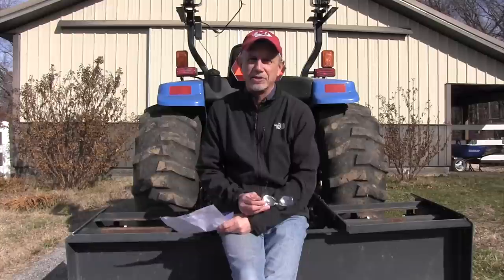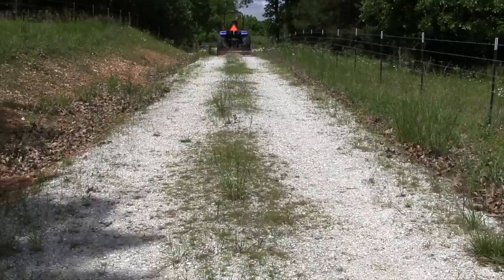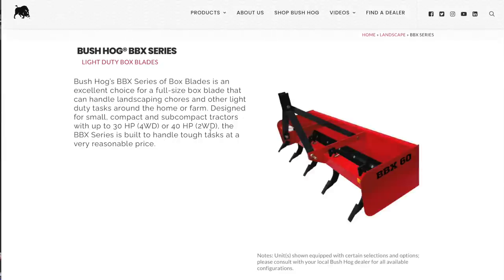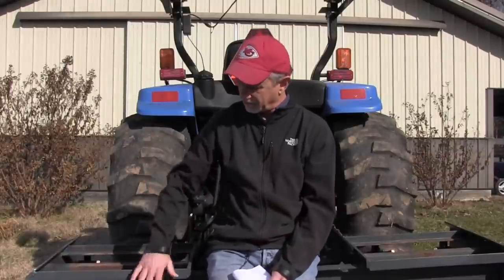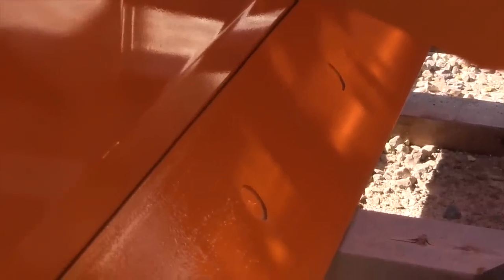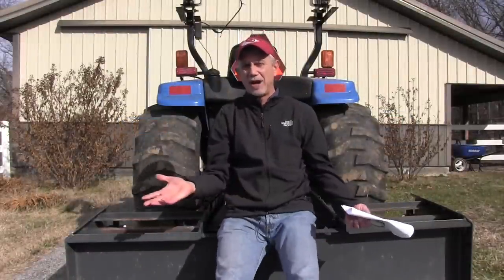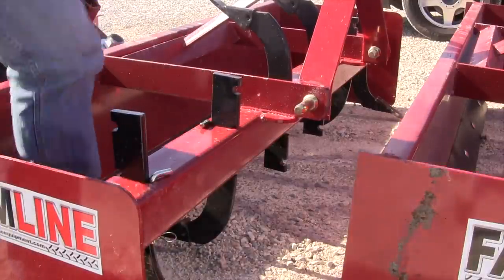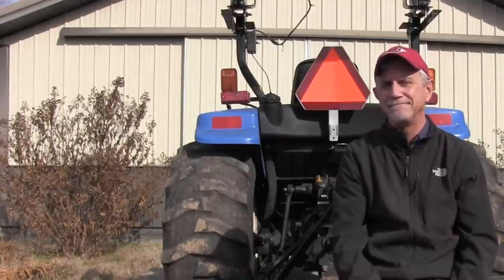What's the Best Box Blade for Maintaining Your Driveway?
If you have a gravel driveway and there's a big hump down the middle, the perfect tool to remove the crown is a box blade.  A box blade will cut the center part down and spread it while digging up the compacted parts where your tires run.  It'll bring the gravel up to the surface and freshen it up and make it look new again.

There are a lot of companies that make box blades.  Mostly, there are three categories.  First is the major attachment manufacturers make various options.  Bush Hog, Woods, Land Pride, and Rhino are major manufacturers who offer multiple box blade options, and my experience is that they offer a premium product, with, even their cheapest model being a step above the no-name bargain brands.

All of those manufacturers offer a basic model for the homeowner, and upgraded model for more aggressive use, and a premium model for the professional who is using the box blade for a living and possibly models in-between.  There will be a wide variance in price from their basic model to the top-of-the-line, and if they're displayed together on a dealer's lot, you can see the difference.

The second category of box blades are the ones offered by tractor manufacturers.  Kubota owns Land Pride, so any Kubota-branded box blade you see will be the same as the LP.  All of the other manufacturers, to my knowledge, don't build their own blade.  They'll go to another manufacturer and have them build one, paint it their colors, and slap their decal on it, and that's what they offer.  Why do they ever mess with box blades?

The answer is because of financing.  If you're buying a new tractor and want to add a box blade, the tractor manufacturers will offer you their brand, if you want a different brand, they won't finance it, without blending, or averaging together, the tractor low rate with standard low rate.  So, there's a big incentive to buy a Deere, New Holland, Mahindra or Massey blade with those brands of tractors.

Finally, there are tons of no-name brands out there, some at farm stores and there could be ones available from local manufacturers.  Quality, and pricing, on those is all over the place.

When buying a box blade, look at the quality and thickness of the metal, the strength of the welds, and the weight of the blade and tell a lot about how good it is.  It's one product that you can "eyeball" and tell how good it is.

A good box blade will have a strong, heat-treated cutting edge that's replaceable.  If there's a big difference in price between two blades, the quality of the cutting edge could be a reason.  Also, look at the strength of the ripper teeth, and how they're mounted.

Finally, make sure you get a box blade that's a little wider than the rear tractor tires so it cuts out your tracks.  If you occasionally go in tight areas, don't go overboard on the width.  Also, make sure that any box blade you purchase will fit any quick hitch you might buy.

In the end, you'll have to determine which box blade option is best.  I've seen customers do just fine with the cheapest ones made, other customers who tore up an inexpensive model requiring an expensive re-welding and reinforcing project.  The latter customers would have been better off to invest a little more up front and get a heavier blade.  When shopping, see what the price difference is between the bargain blades and the more premium blades.  Sometimes a slightly larger investment in the beginning saves a lot of expense and hassle down the line.